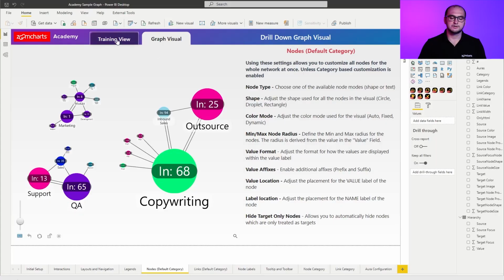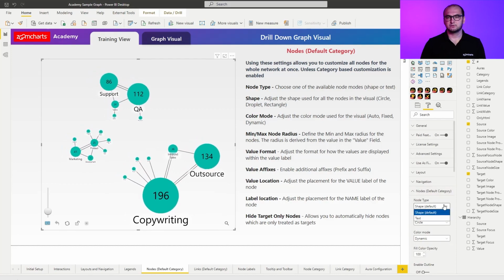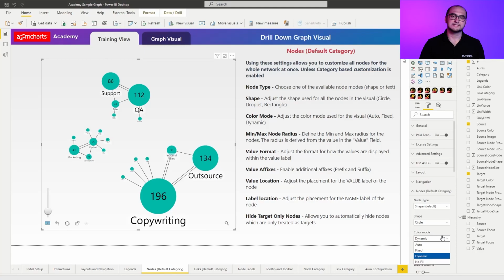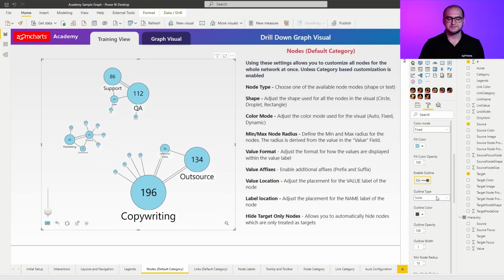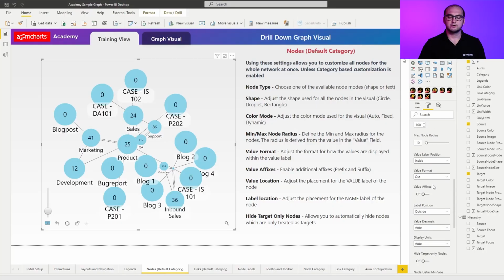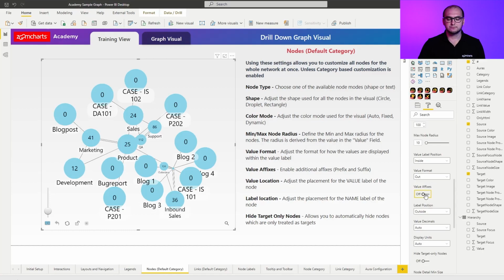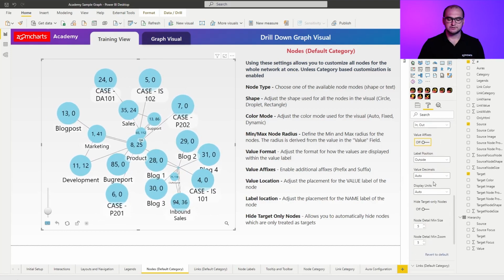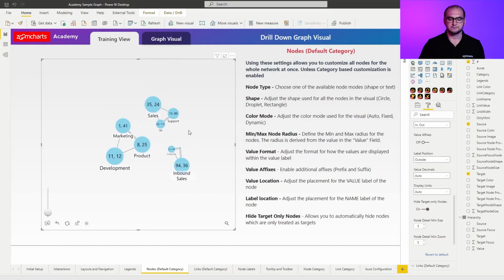Default Category Nodes: Drill Down Graph PRO | Part 7 | Power BI tutorial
A detailed Power BI guide on defining and configuring nodes in Drill Down Graph PRO. You’ll learn about the formatting options for Power BI graph node shapes, colors, and outlines, as well as value labels, label formats, and display units.

🔍Explore more: all Drill Down PRO visual tutorials can be found in ZoomCharts Academy

CHAPTERS
0:00 - Introduction
0:40 - Nodes Default Category
1:12 - Shape Options
1:22 - Color Modes
1:45 - Fill Color Opacity
1:55 - Outline
2:08 - Min/Max Radius
2:34 - Value Labels and Name Labels
2:46 - Value Format
3:07 - Value Affixes
3:31 - Target Only Nodes
3:55 - Detail Min Size and Detail Min Zoom